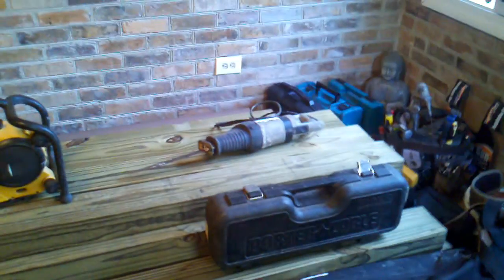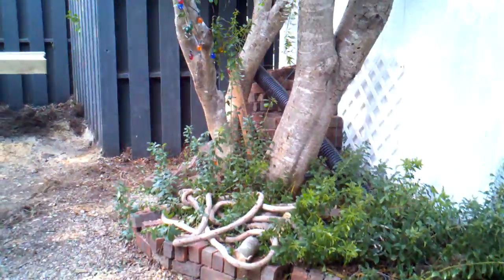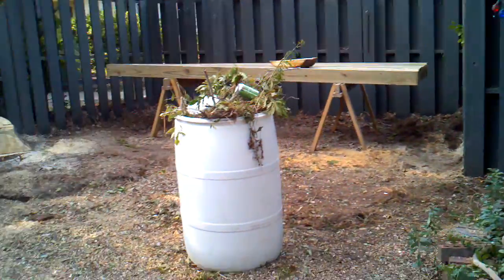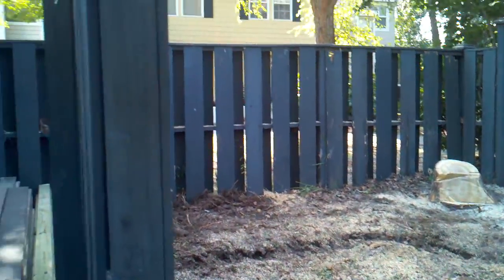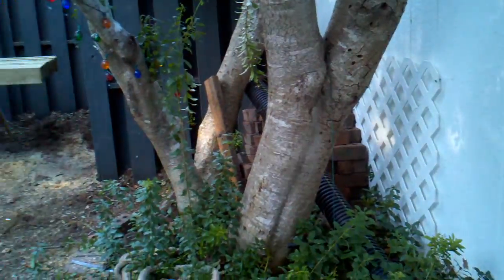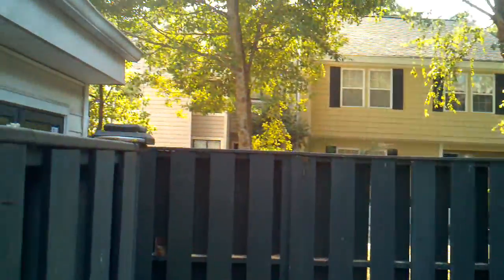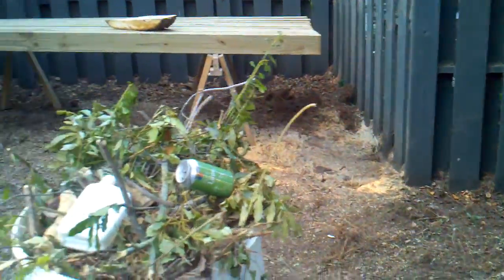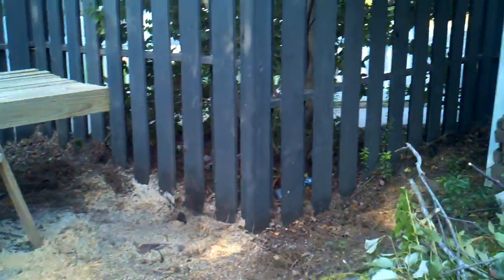Backyard before deck was completed.